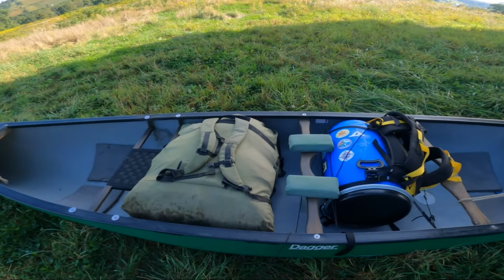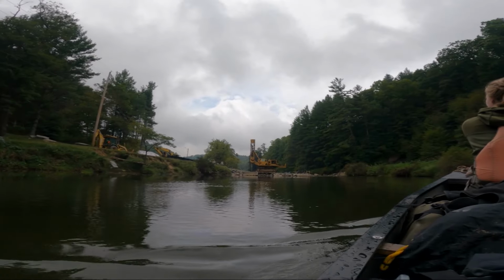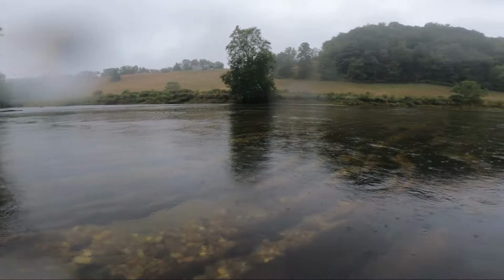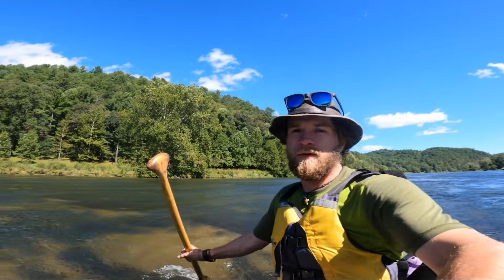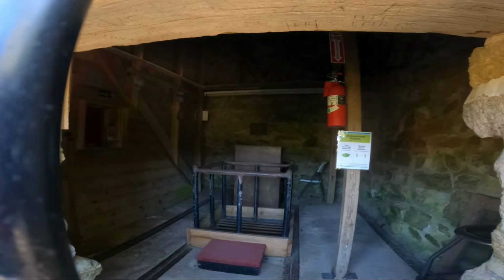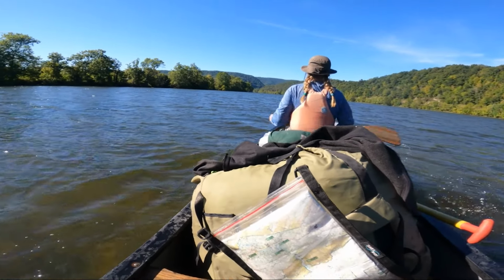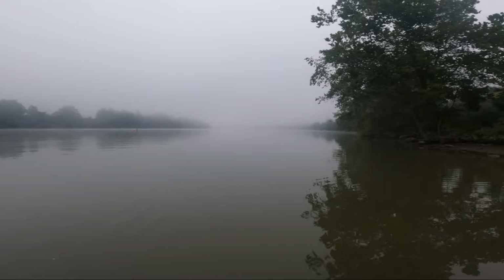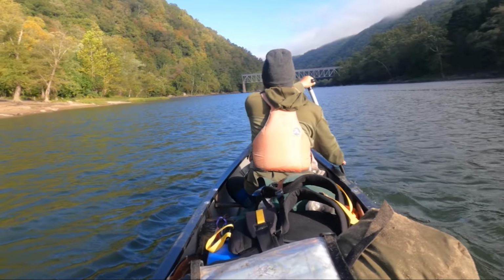Through Paddling the New River Full Documentary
The New River is one of the lifeblood rivers of southern Appalachia. Stretching 360 Miles across North Carolina, Virginia, and West Virginia, the New River is steeped in Appalachian history and passes through many diverse ecosystems in these southern mountains. It offers incredible recreational and commercial opportunities to communities sprinkled along this gem of a river. Not often paddled in its entirety, it passes through small mountain towns, cities, major dams, million-dollar mansions, and many historical sites. Much of what was on the river was a mystery to us as we stared at the little line on the map we hoped to follow North.

We became friends in college and decided after we graduated in 2021 to make a big trip down this river, which we had really only visited the headwaters of. We wanted to see all it had to offer! Paddling from the little stream that we struggled to get our boat down all the way to the major rapids of America’s newest National Park at the time. This trip was a bucket list item, and a river we won’t soon forget. It was challenging at times but the incredible whitewater, scenery, and people along the river made it all worth it. We hope you enjoy following our journey down the New River!

Trip Notes:

We paddled 340 of the 360 miles as the last 20 miles had large rapids that aren’t suitable for an open canoe.

We started in the city limits of Boone, NC at the first section of the South Fork with enough water to float our boat and finished at the Cunard takeout in the New River Gorge in West Virginia.

We camped at a mix of local campgrounds and sandbars along the river when needed.